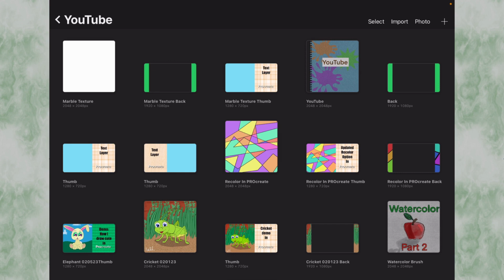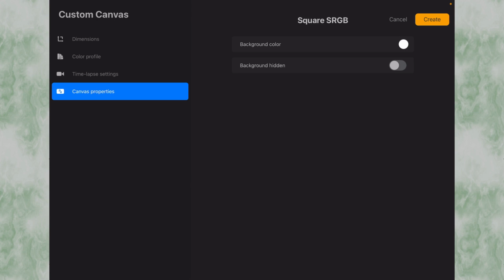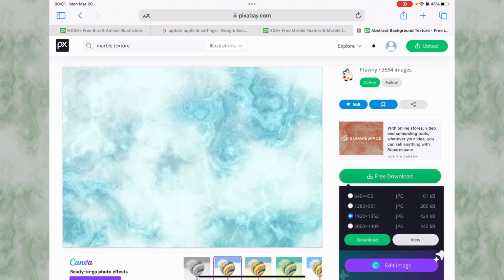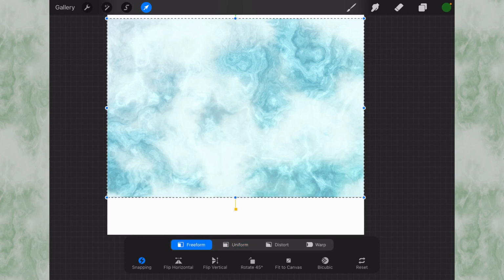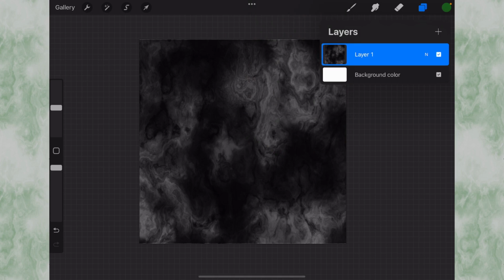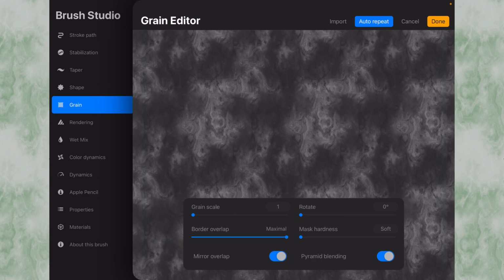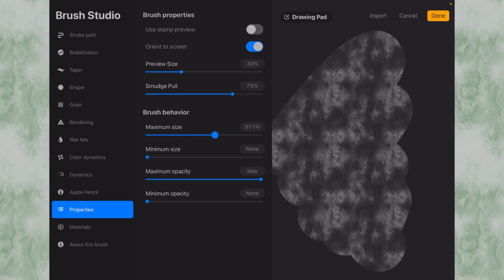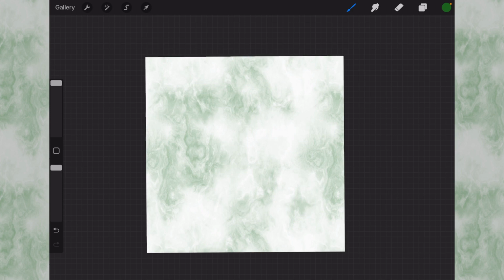Marble Texture in PROcreate for beginners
A biginner tutorial on creating a texture from a free picture online. From start to finish, we go to the website, download a picture, then over to PROcreate to make the texture.

00:00 intro
00:10 make a square canvas from scratch
02:04 getting the texture from a free site on the internet
03:35 downloading a texture
04:20 import to PROcreate
05:05 fitting to canvas
06:31 desaturate, invert, copy
07:35 making a texture brush
11:50 testing
12:10 adjusting
13:18 outro